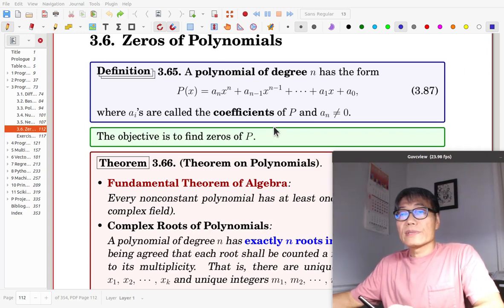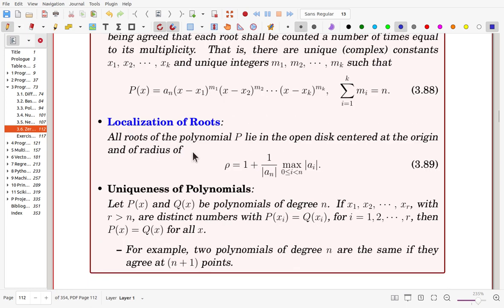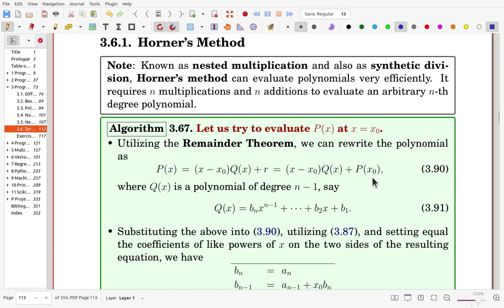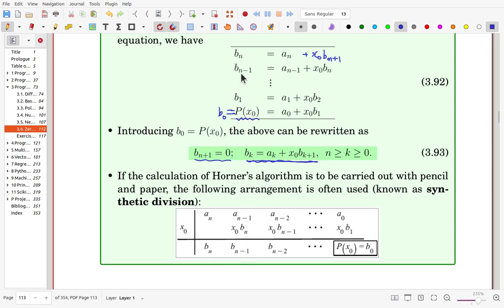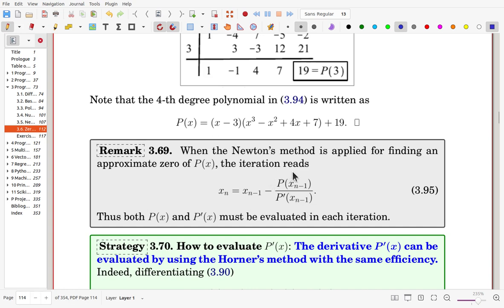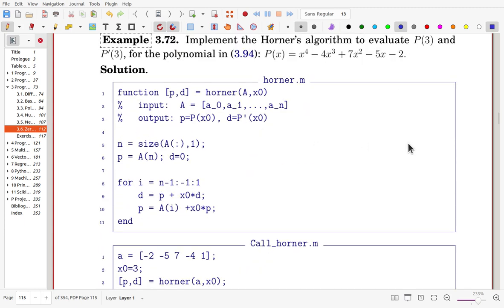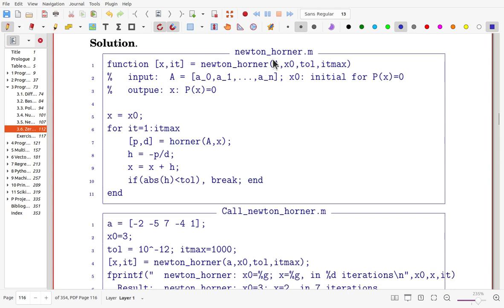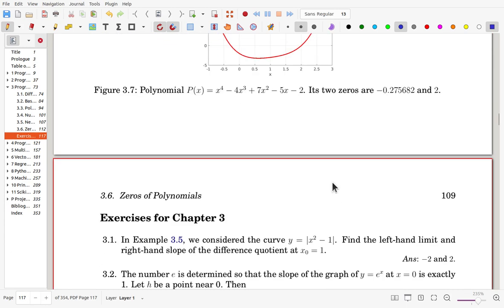MathTalent Programming Sec 3.6 Zeros of Polynomials - Newton's Method and Horner's Method